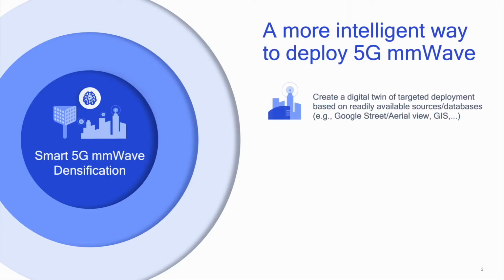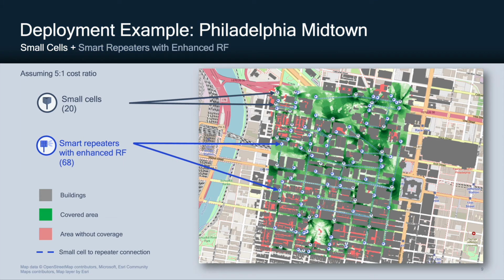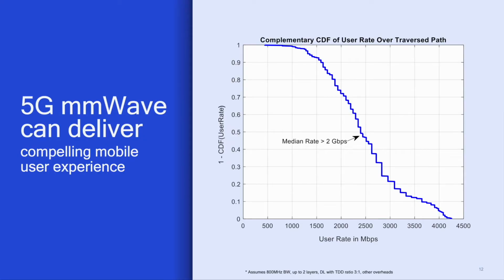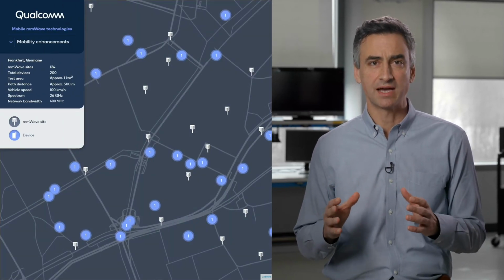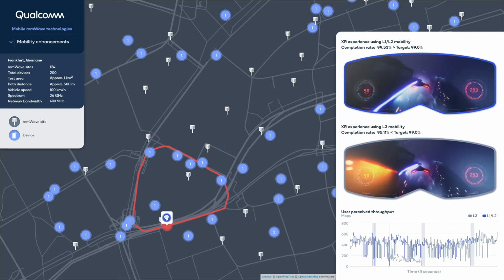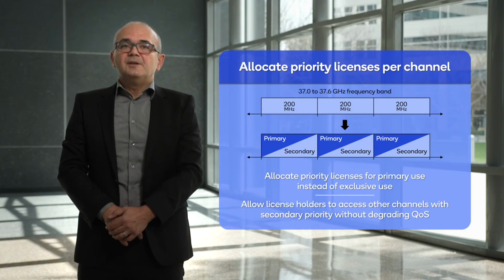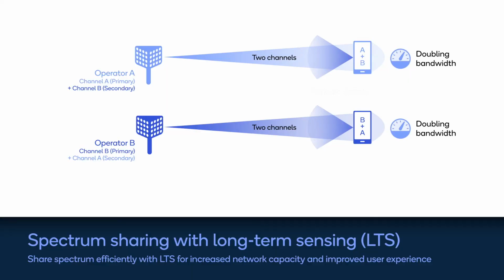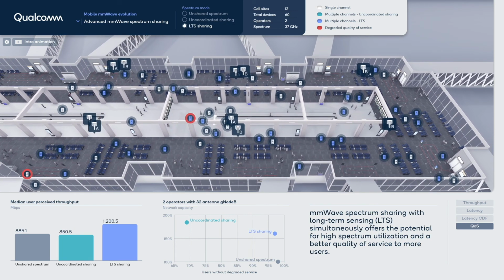MWC 2022: Qualcomm drives mobile mmWave enhancements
At MWC 2022, Qualcomm showcases the many noteworthy benefits of 5G mmWave technology, including extremely low latency and rapid speeds that can deliver massive capacity to support dense mobile user connections. This is achieved by utilizing a wider spectrum, with frequency bands above 24GHz, so that users can experience the true speeds high-performance 5G systems offer.

While the benefits of 5G mmWave are clear, mobile operators have been challenged with the task to quickly deploy mmWave infrastructure in the most cost-efficient manner. To make 5G mmWave a widespread reality, Qualcomm is dedicated to simplify 5G mmWave deployment, so that everyone can have a high-quality, 5G wireless connection.

Qualcomm explains some of the mmWave network strategies at MWC 2022. Before deploying 5G mmWave in a new area, a digital twin of the target area is created. Then Qualcomm Technologies utilizes machine learning to discern which infrastructure options, whether small-cells or simple and smart repeaters, will best optimize 5G mmWave wireless connections and support 5G users in the area. Machine learning also guides where this equipment should be placed for the strongest wireless connection in a variety of conditions, while taking in deployment costs into considerations. These evaluations, along with beam management algorithms, are crucial for the best user experience possible.

Another area of R&D focus is in mobility enhancements, which  ensure inter-cell transitions are more seamless, so users do not experience lag while changing locations. This video demonstrates the benefits in user experience created with L1/L2-based mobility management compared to L3-based mobility . Qualcomm’s holistic approach to 5G mmWave, with well-planned infrastructure and top-notch mobility, means that users get the best connection possible with the highest speeds available, even in challenging settings.

Qualcomm is also dedicated to improving 5G mmWave spectrum sharing utilization and the quality of service while sharing. With a new method for sharing the 37.0 to 37.6 GHz frequency band, Qualcomm assures high quality service by allocating priority licenses and mitigating interference through long term sensing. By prioritizing infrastructure, mobility, and 5G mmWave spectrum sharing, Qualcomm Technologies is championing superior 5G connections.

0:00 - Introduction from Ozge Koymen, Senior Director, Engineering
0:33 - Intelligent 5G mmWave deployment
2:47 - 5G mmWave mobility enhancements
4:32 - Advanced mmWave spectrum sharing